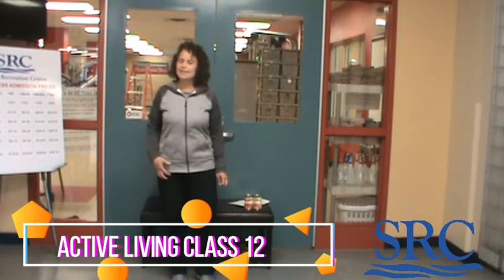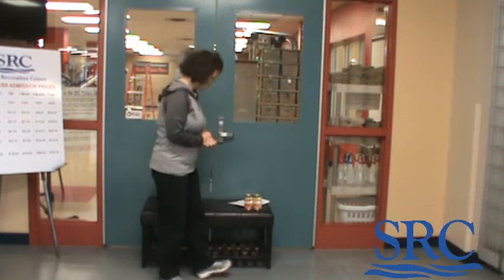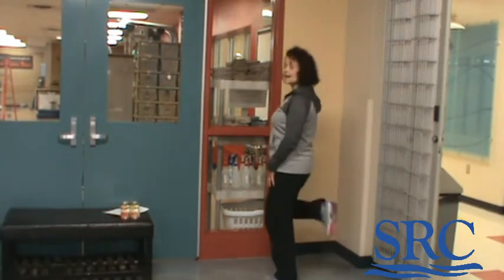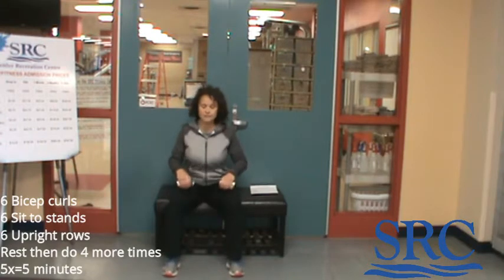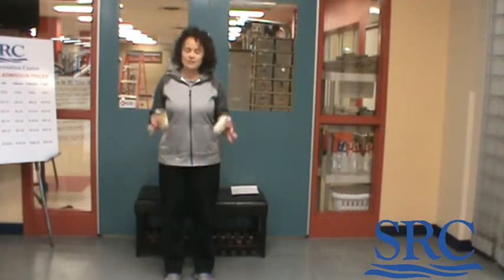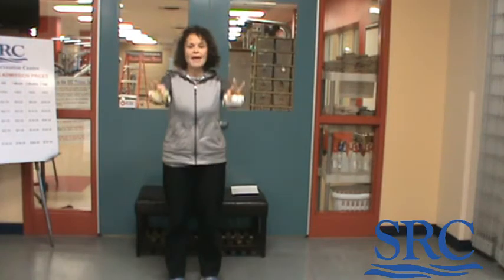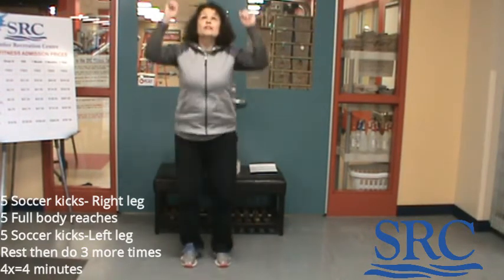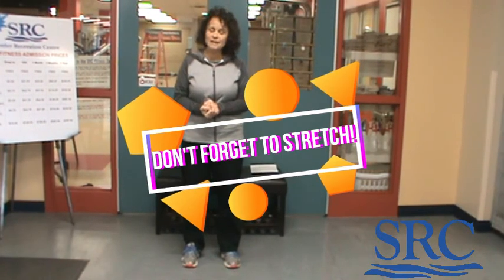Active Living Class 12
In a Minute – Active Living #12

Complete the 3 exercises in a minute, rest for the remaining time in that minute and repeat 5 times 😊 Then rest 2 minutes & set up for the next set of 3 exercises.

8 Push Ups
8 Toe Raises    Repeat 5x = 5 minutes
8 Butt Kicks each leg
     2 MINUTES REST!
6 Bicep Curls
6 Sit to Stands    Repeat 5x = 5 minutes
6 Upright Rows
     2 MINUTES REST!
6 Front Arm Raises
6 High Knees    Repeat 4x = 4 minutes
6 Side Arm Raises
     2 MINUTES REST!
5 Soccer Kicks – Right leg
5 Full Body Reaches  Repeat 4x = 4 minutes
5 Soccer Kicks – Left Leg